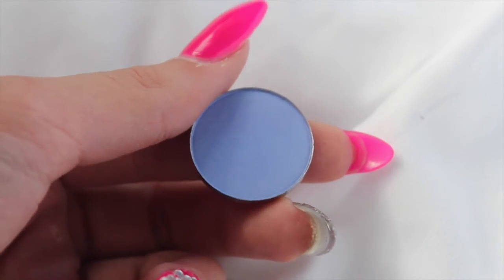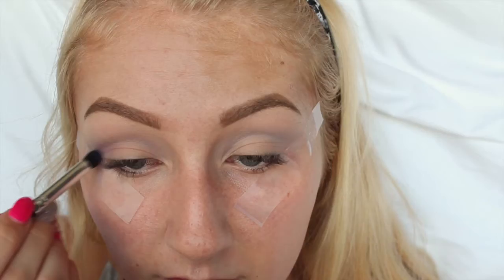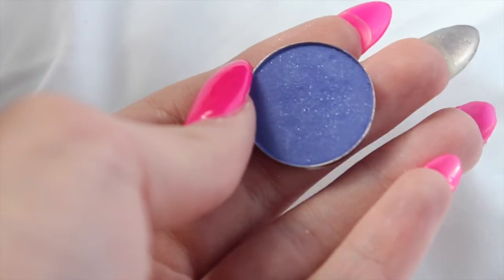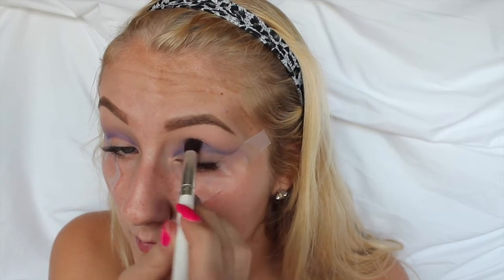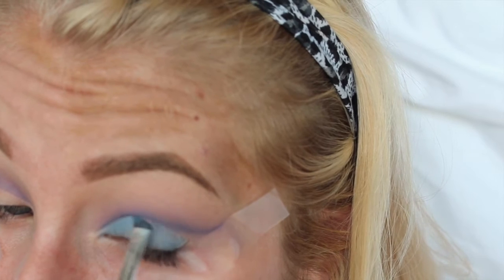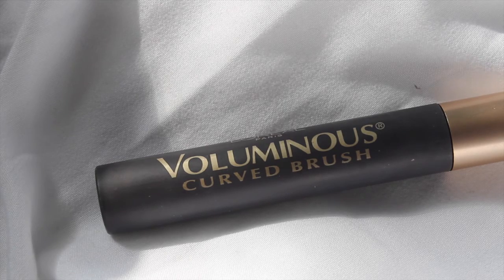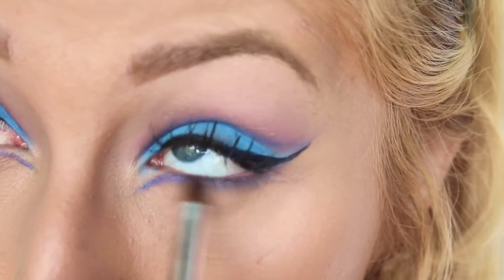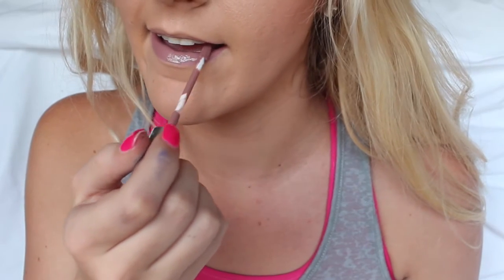PERIWINKLE CUT CREASE | LIPS & EYES TUTORIAL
PRODUCTS USED:
COASTAL SCENTS HOT POTS:
-PERIWINKLE
-ORCHID
-QUEENS JUBILE
-CORNFLOWER BLUE
NYC LIQUID EYELINER
LOREAL VOLUMINOUS CURVED BRUSH MASCARA
COLOURPOP LIQUID LIPSTICK : TRAP